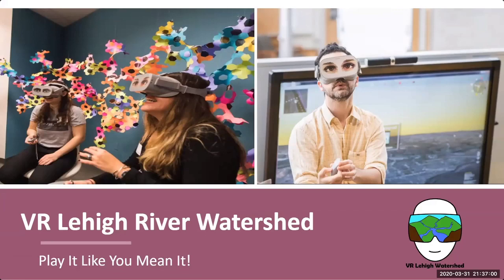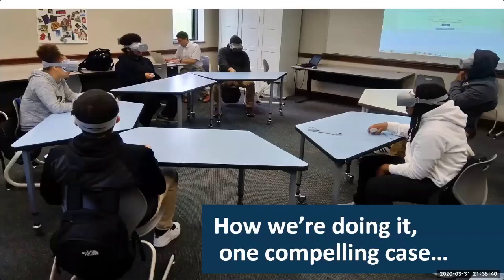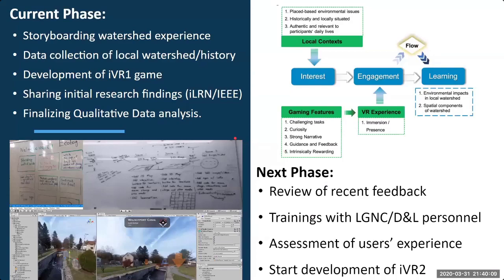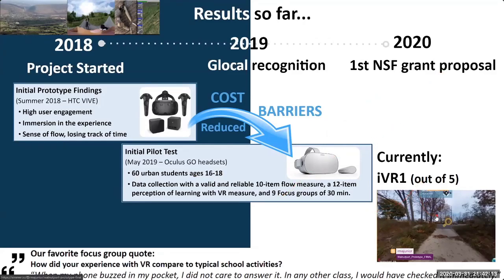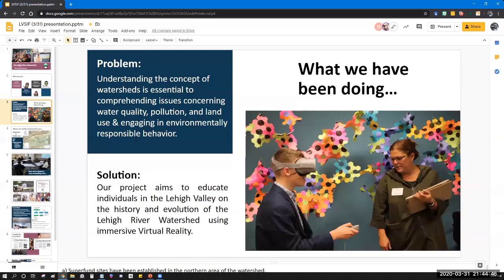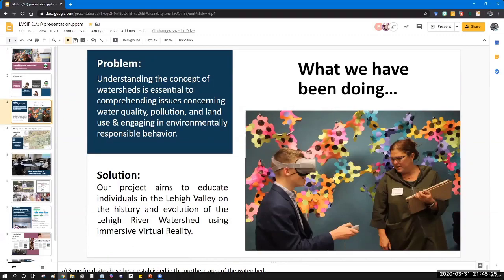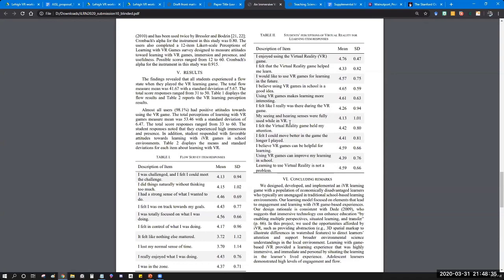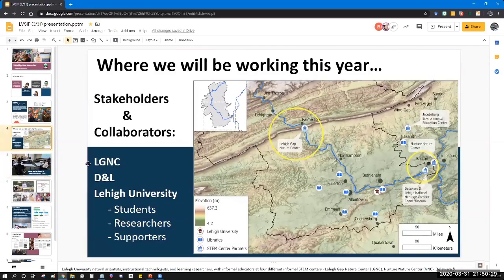CINQ388(GSIF/LVSIF) Mid-semester presentation